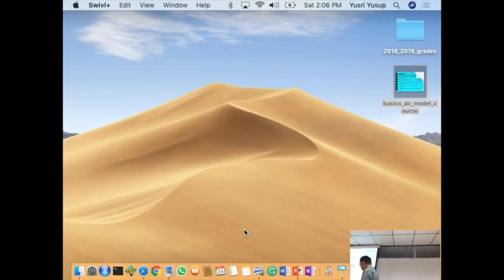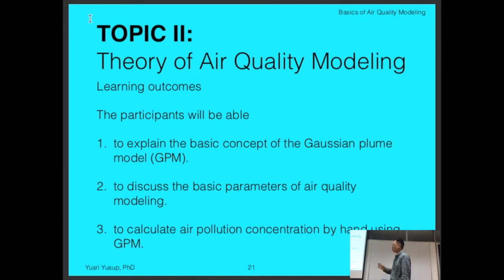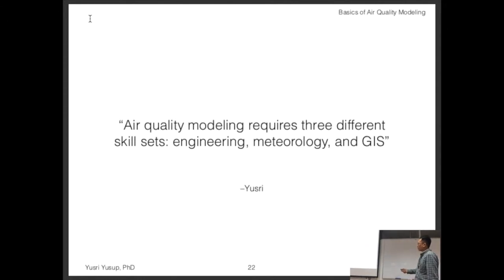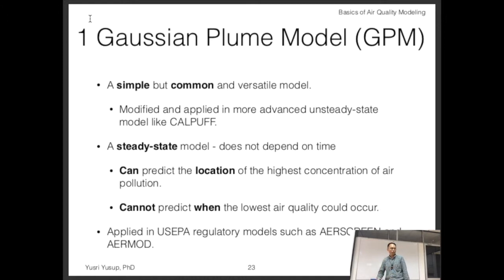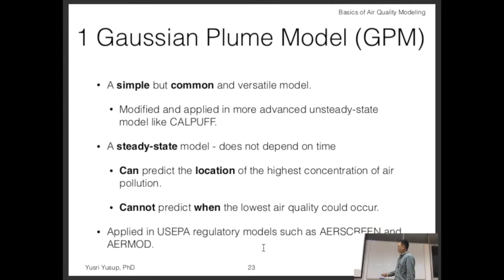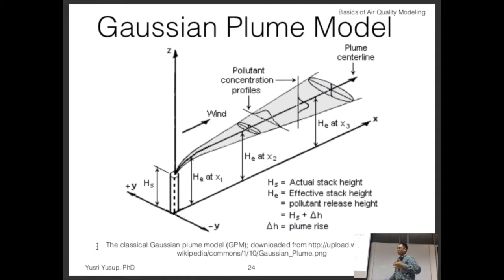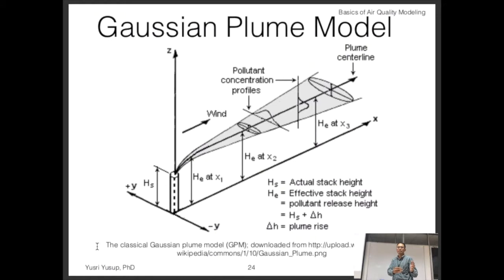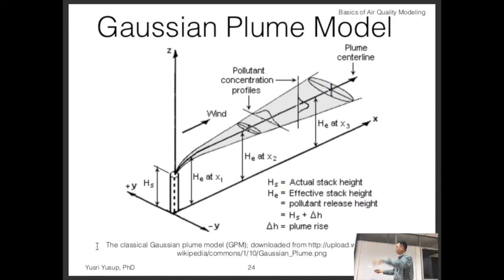IEA501 Air Quality Modeling Intro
This video is about the introduction to air quality modeling.
Program: Master of Science
Course: IEA501/3 Atmospheric Science and Air Quality.
Instructor: Yusri Yusup
Topics
0:00 Learning outcomes
The Gaussian Plume Model (GPM)